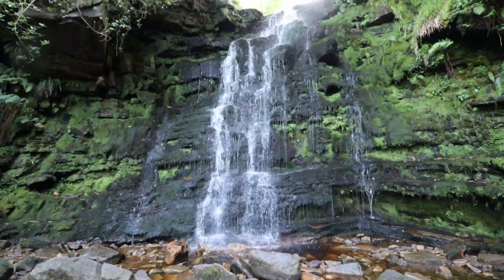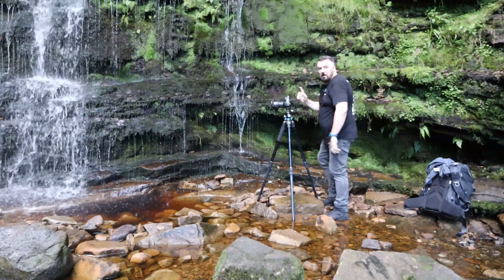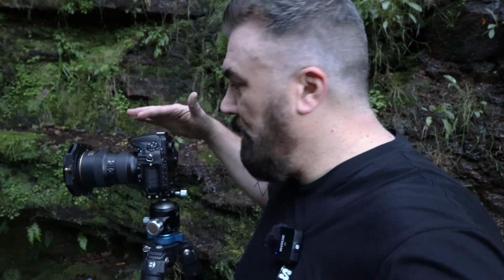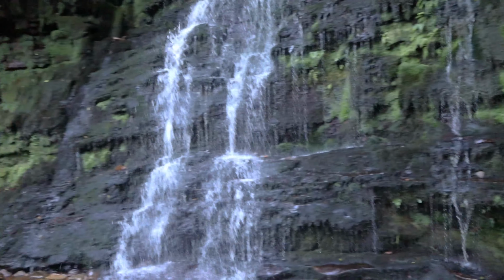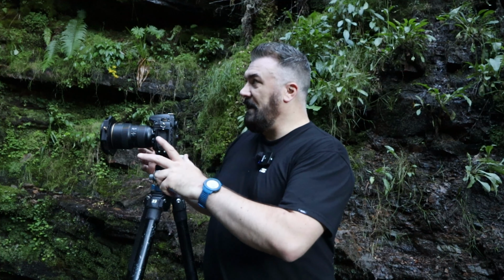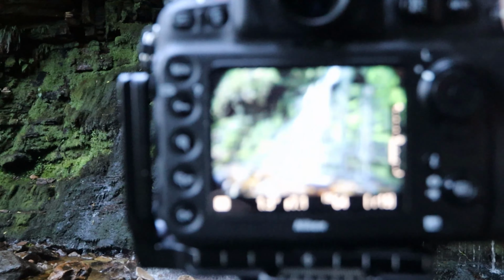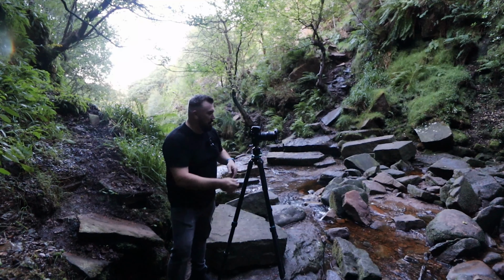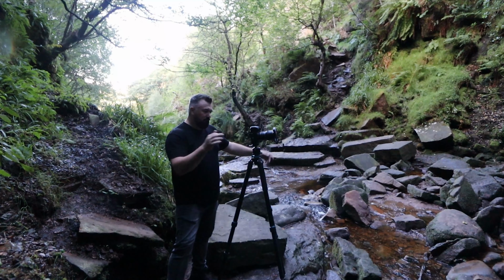Exposure Times and When To Use Them in Landscape Photography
Black Clough Falls in the Peak District gets the KarlPhoto365 treatment this week.  I discuss exposure times for different water flow and try to capture some compositions in flat light.